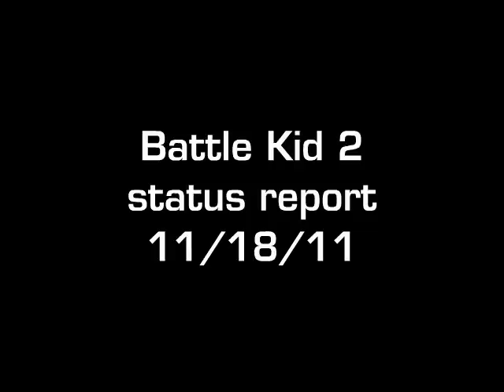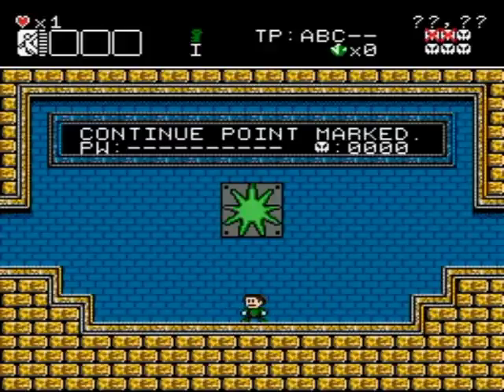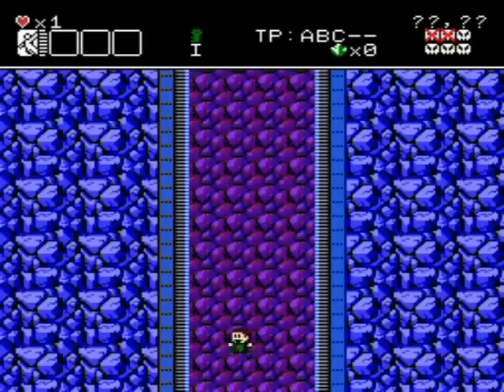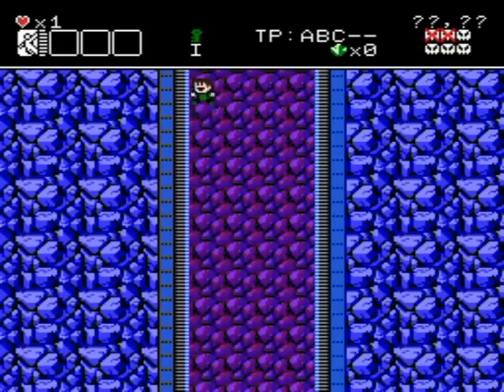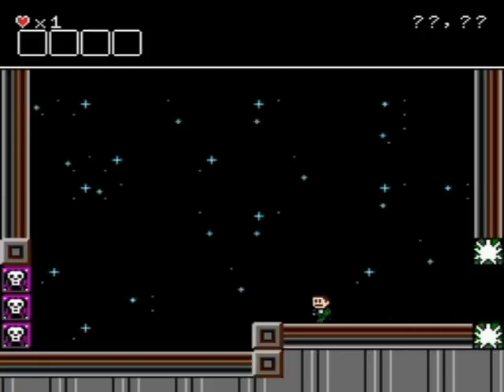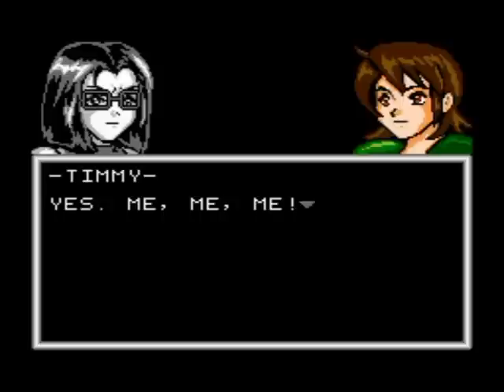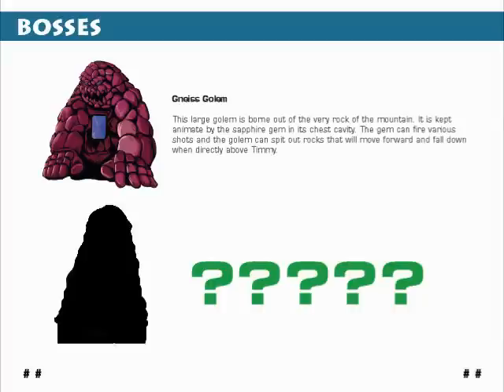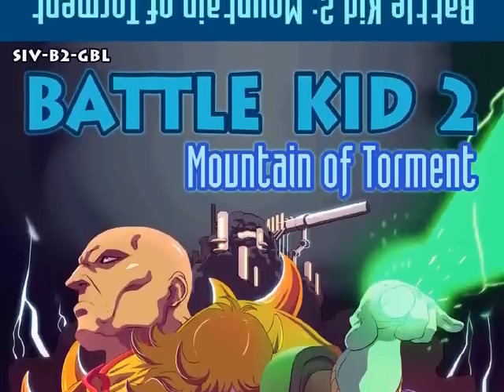Battle Kid 2 - demo video #5 - Status, new features, and artwork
This is a showcase video that tells the status report of the game, shows off some issues that have been addressed from the demo, and showcases some of the manual artwork and the label artwork.